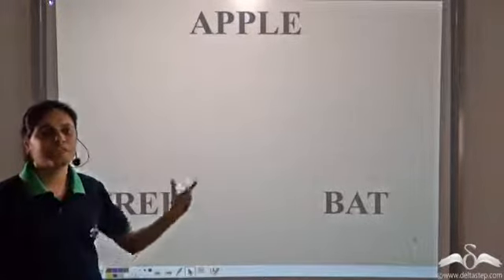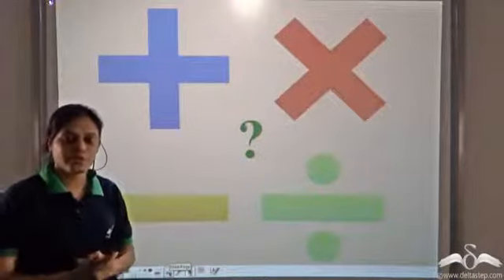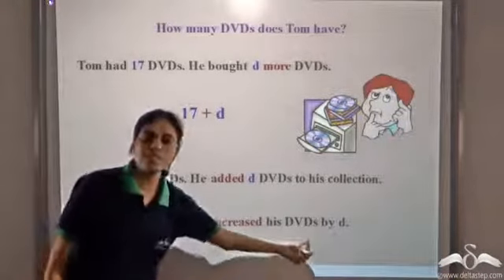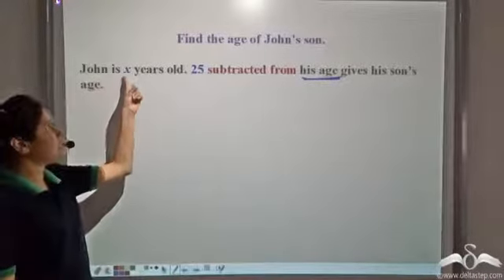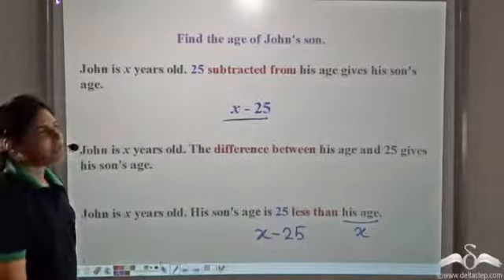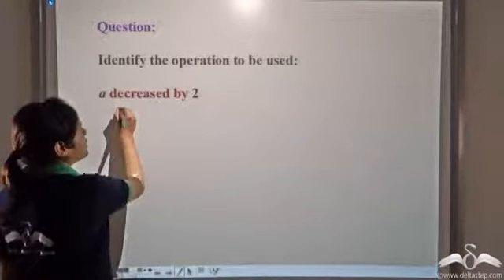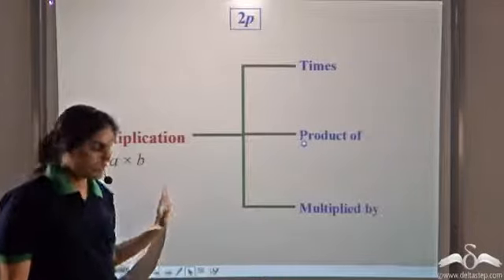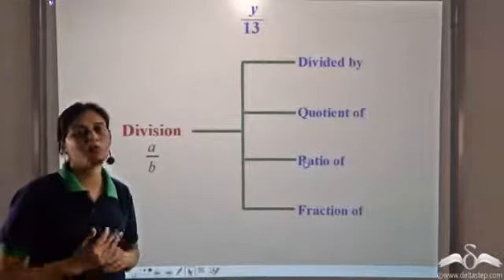Translating words into algebraic expressions | Simple words | Class 7 | ICSE | CBSE